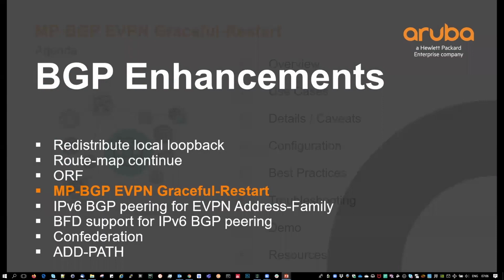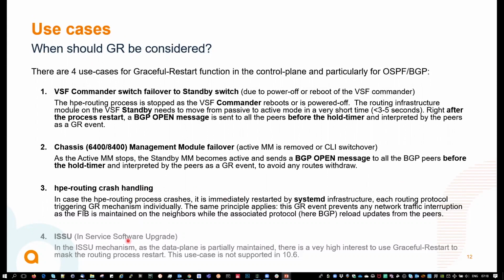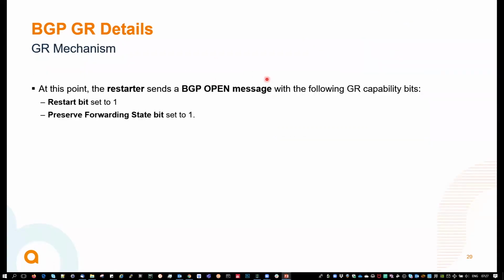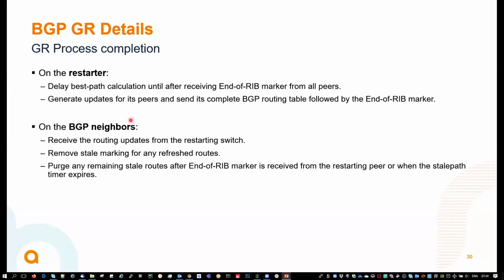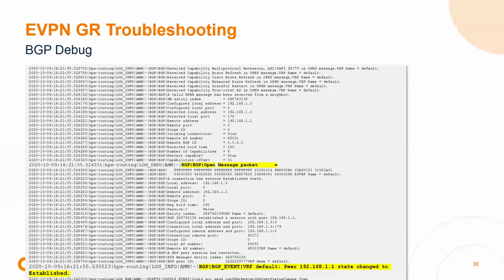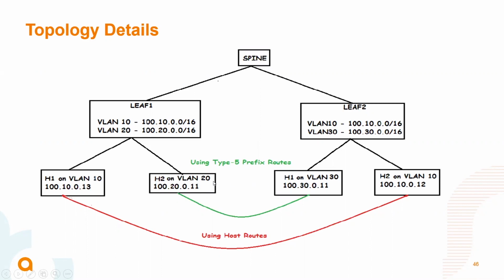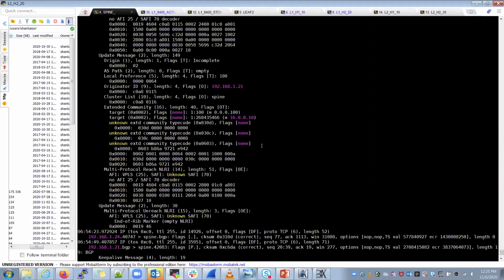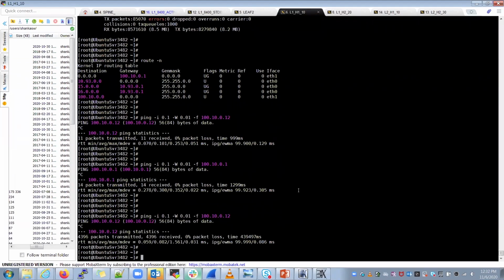AOS-CX 10.06 update - MP-BGP EVPN Graceful Restart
In this AOS-CX 10.06 video (October 2020), we introduce Graceful Restart for BGP EVPN.